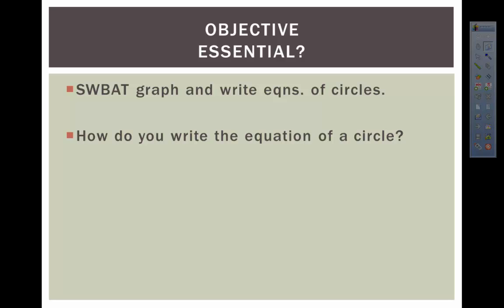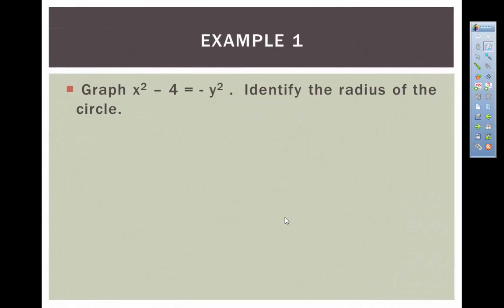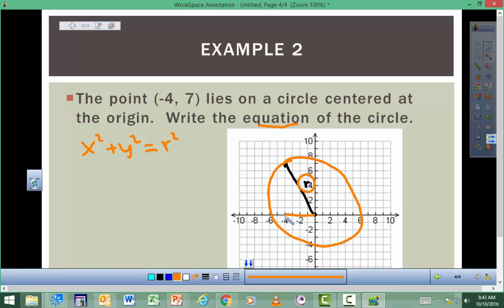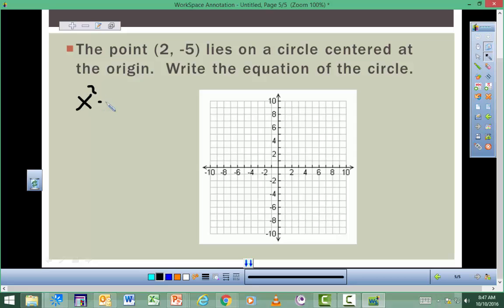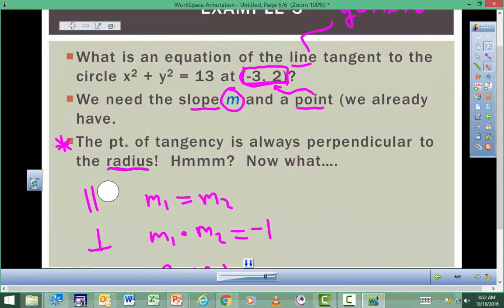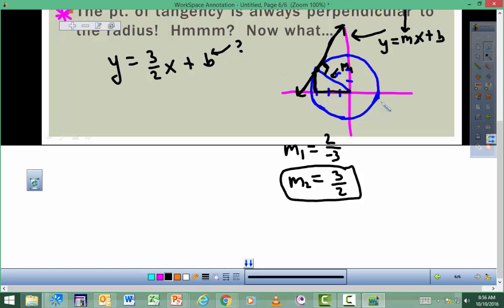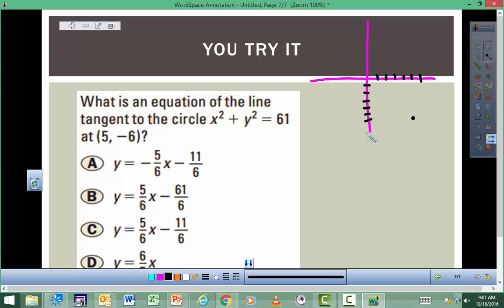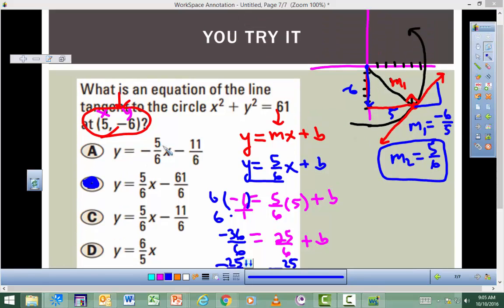Lesson 8.3 Algebra 2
Equations of Circles Centered at the Origin